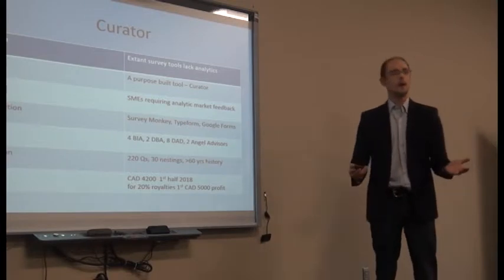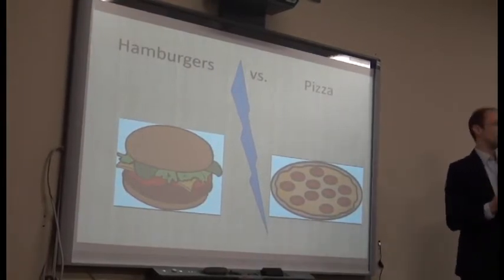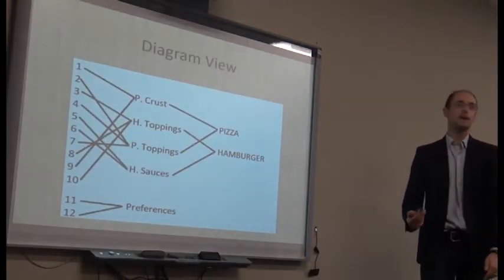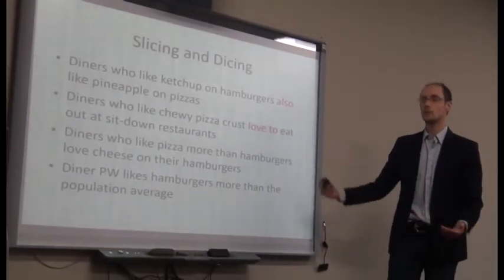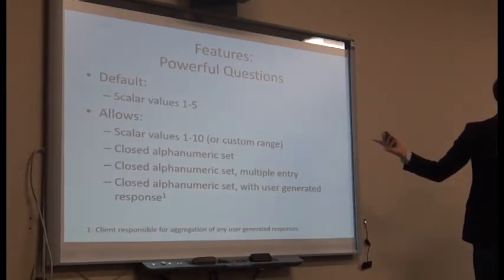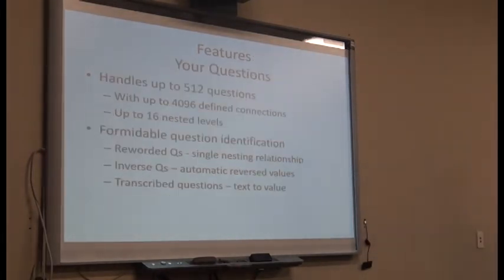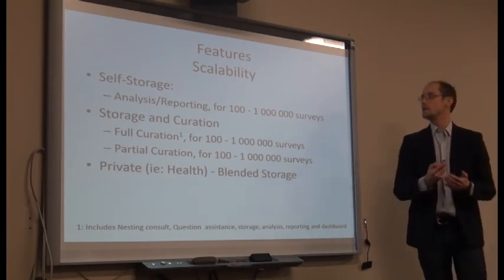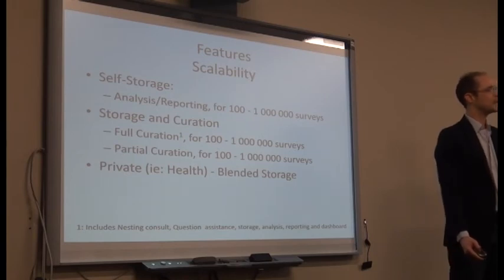O'Song Technologies Curator Pitch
An introduction to O'Song Technologies flagship product, 'Curator'.  Includes a demonstration of the logic engine behind this amazing product, and a peek at the incredible advanced features.  Analyzing surveys will never be the same again.